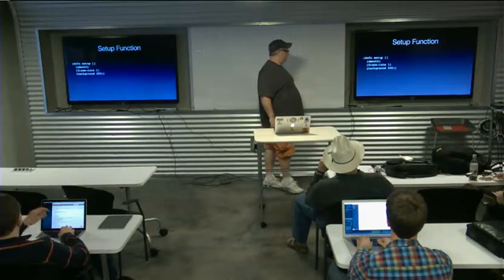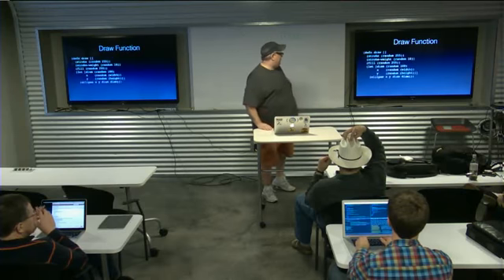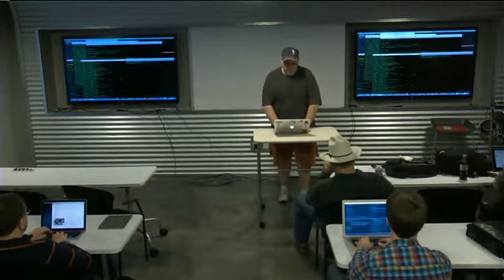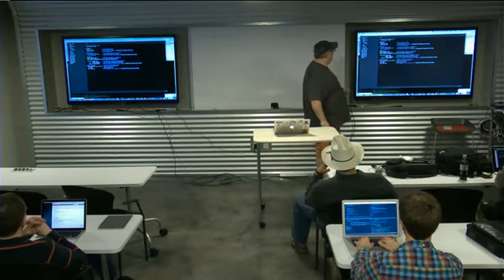Austin Clojure Meetup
About AUSOME (Austin Online Marketing for Entrepreneurs)

Are you an entrepreneur looking for more ways to drive traffic and sales to your website?  Join the AUSOME and enjoy info packed sessions from Austin's best in online marketing.

Our monthly meetings feature top notch speakers, excellent networking and a laid back group ready to help each other out.

Marketing your business online is a never ending war.  Get ready to go into battle with other entrepreneurs willing to share their best tips with you!